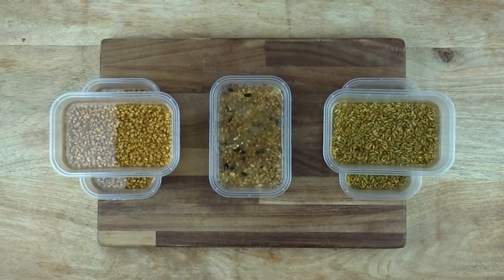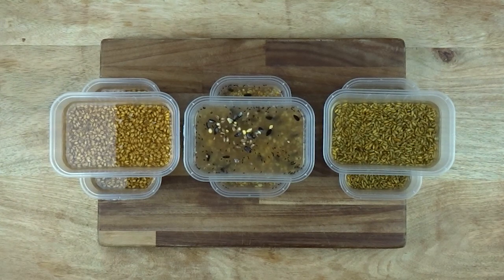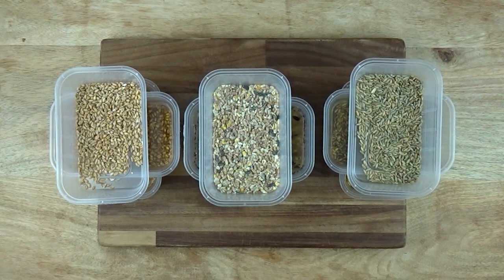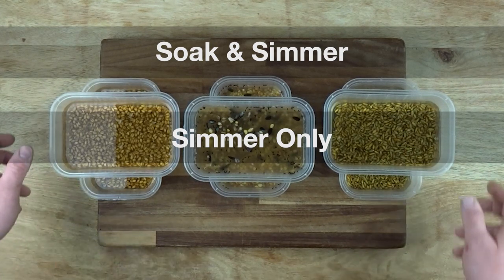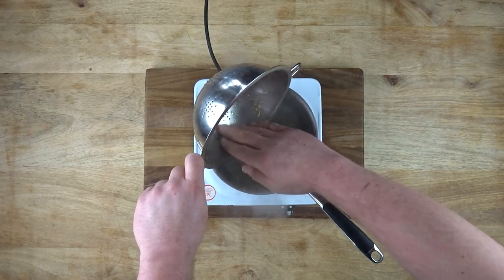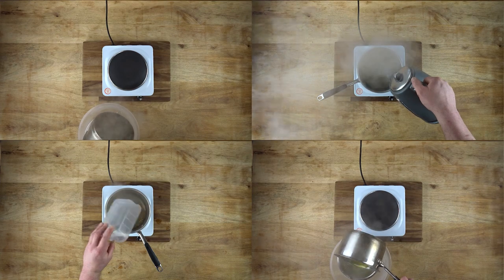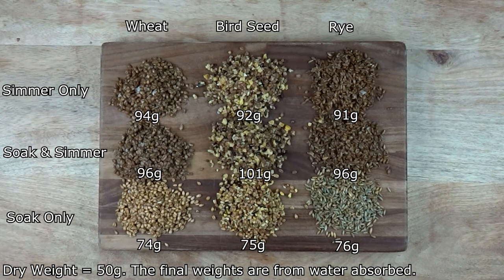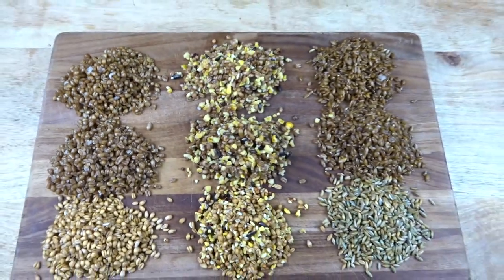How Much Water Does Grain Absorb?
Hiya,

I did an experiment to figure out how much water grain actually absorbed and which method of hydrating grain-spawn-grain was best. Spoiler: Simmer only works best however, hydrate only is least expensive/labour intensive.

If you’d like to read up on this ‘experiment’ please check out my blog where I will have a write-up and picture fest of the results;

For the blog post about Sterilisation methods;